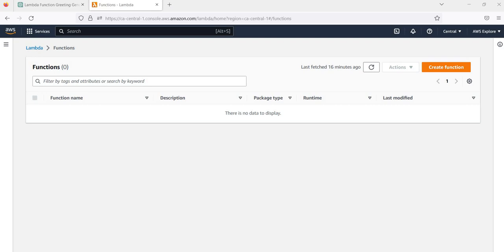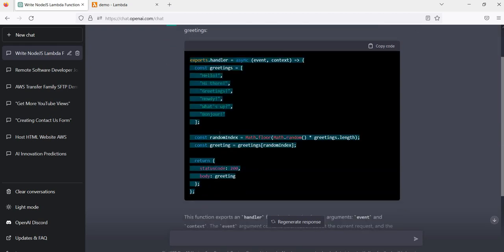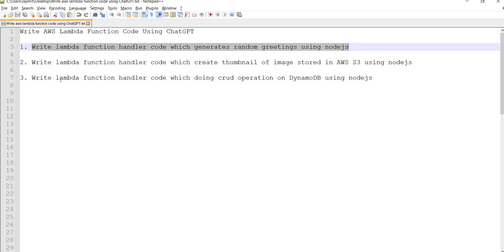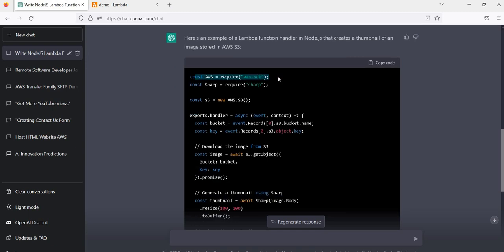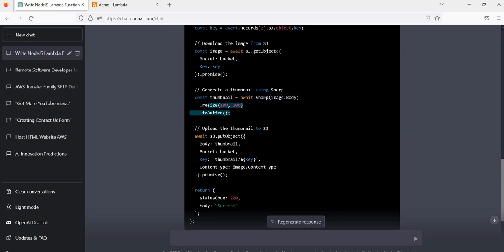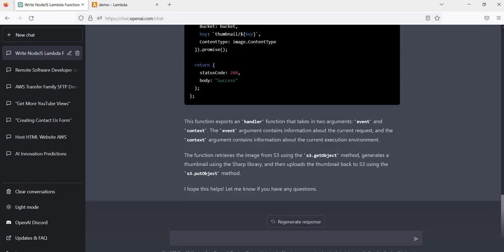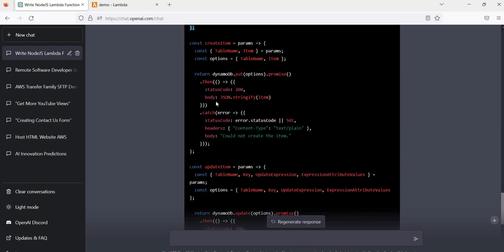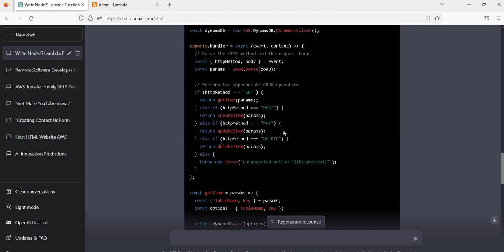How to Write AWS Lambda Function Code Using ChatGPT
In this video, you'll learn how to use ChatGPT to write code for AWS Lambda functions. You'll learn how to leverage ChatGPT's natural language processing capabilities to build serverless applications code that can understand and respond to user input in real-time.

aws lambda function code write using NLP powered AI Chatbot ChatGPT by OpenAI, covering how to use chat gpt by developers to utilise Natural Language Processing artificial intelligence innovation.

We will cover below use cases AWS Lambda Code write using ChatGPT:

1. Write lambda function handler code which generates random greetings using nodejs

2. Write lambda function handler code which create thumbnail of image stored in AWS S3 using nodejs

3. Write lambda function handler code which doing crud operation on DynamoDB using nodejs

Can Chat GPT Code?